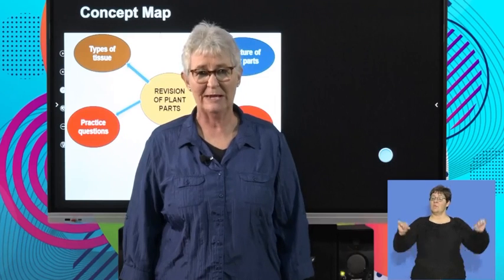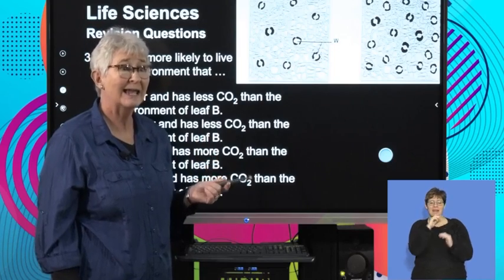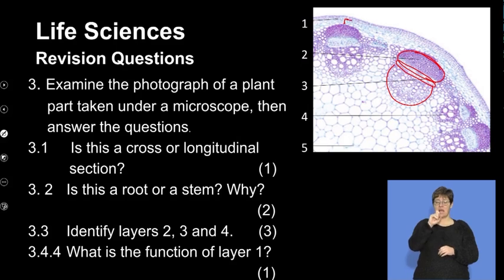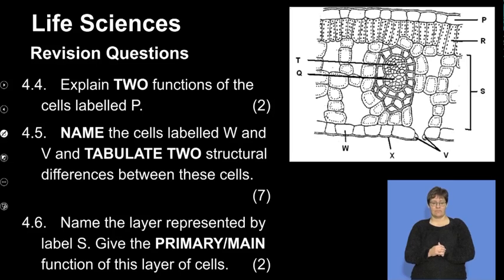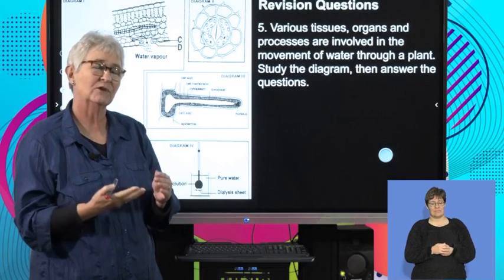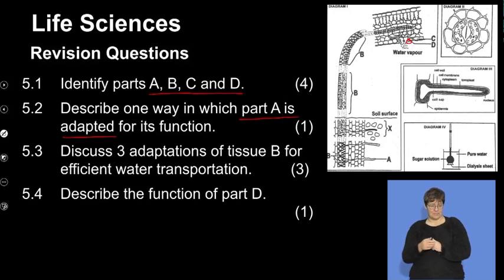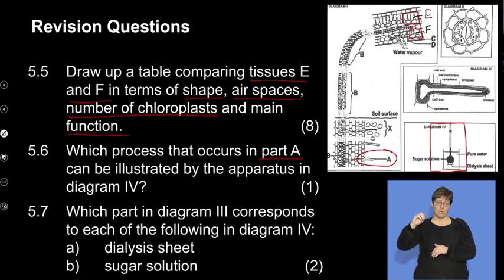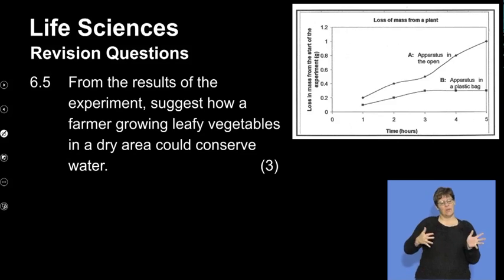Life Sciences Grd 10 Revision Lesson Plant Structure And Functioning S4